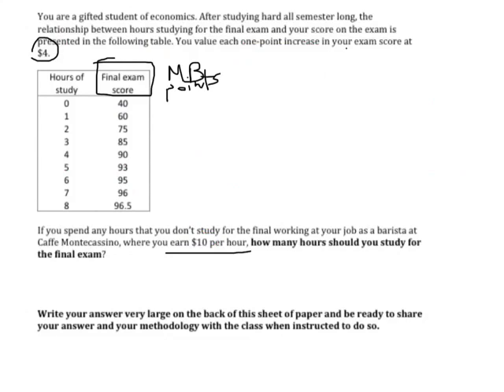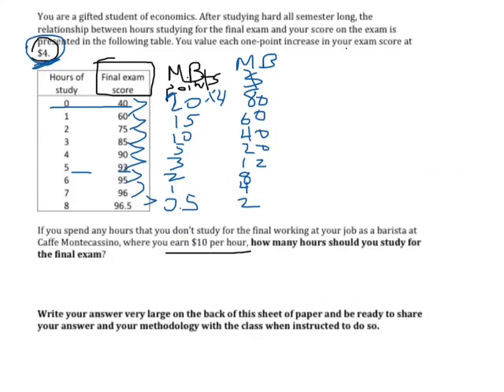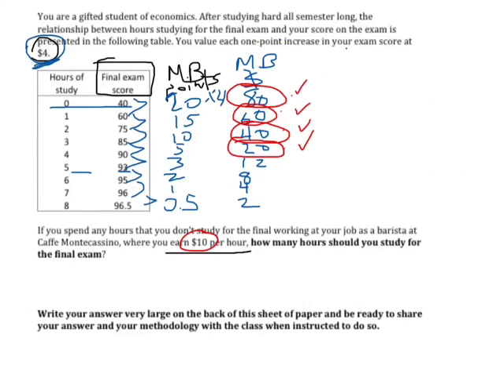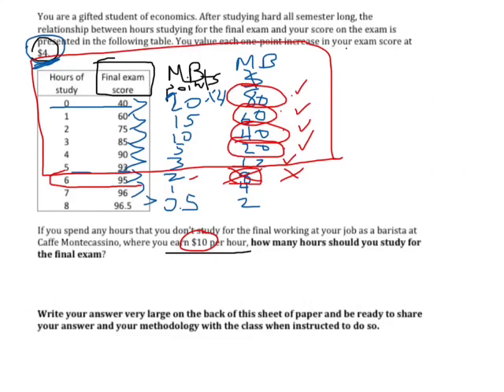Ch 1 TAP 1 an